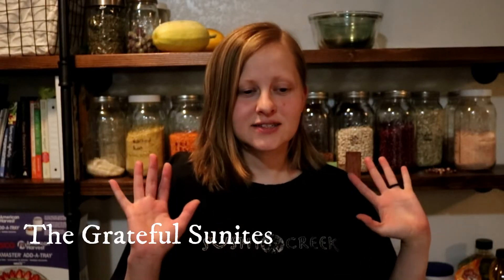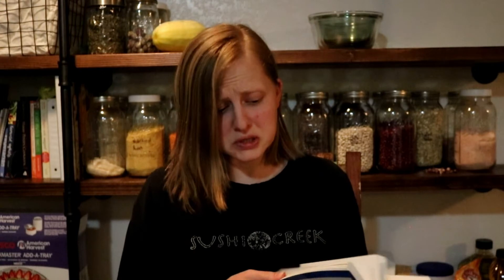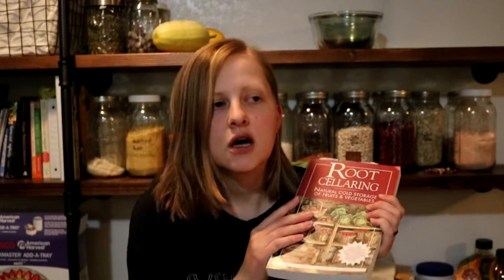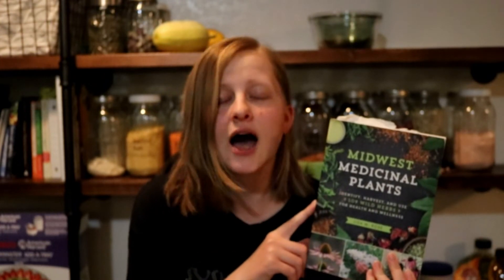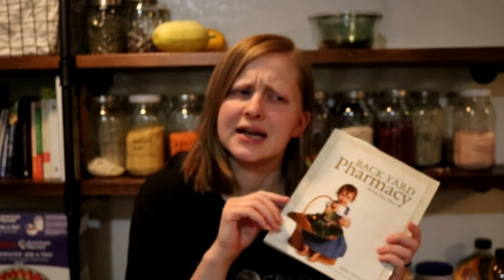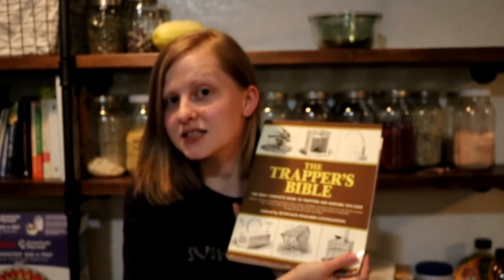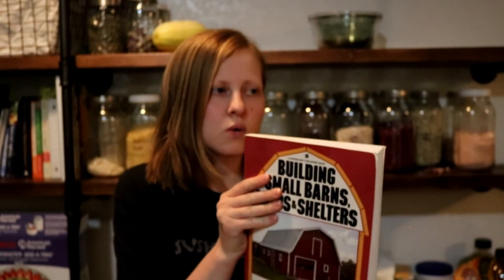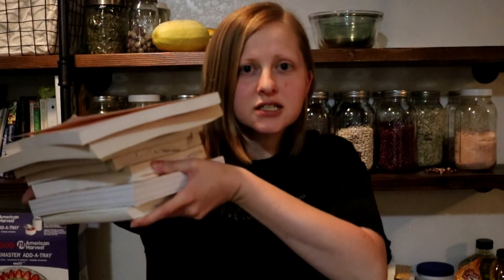Awesome Books Every Homesteader Needs!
(Ref Link) My favorite place to buy books!

The Rocky Mountain Wild Foods Cookbook by Darcy Williamson
Midwest Medicinal Plants by Lisa M. Rose
Back Yard Pharmacy by Rachel Weaver M.H.

This book is precious to our family, get one for free!

The Grateful Sunites
Mountain Grove, MO
65711